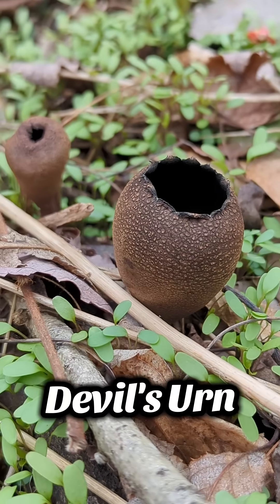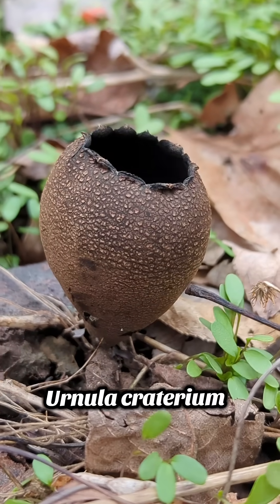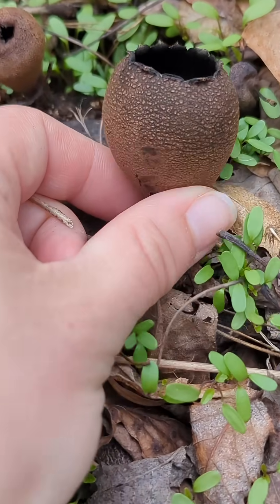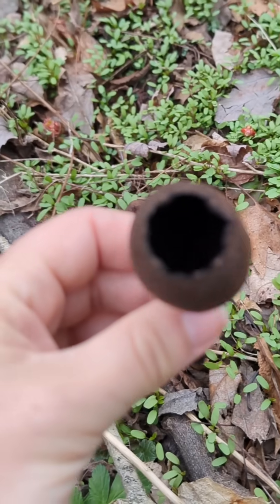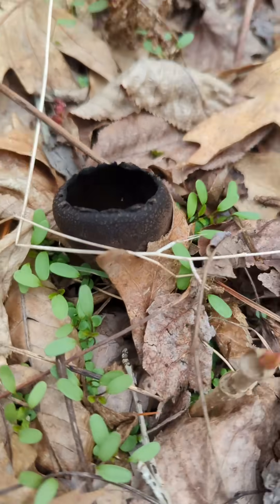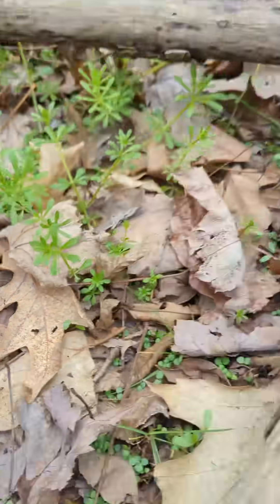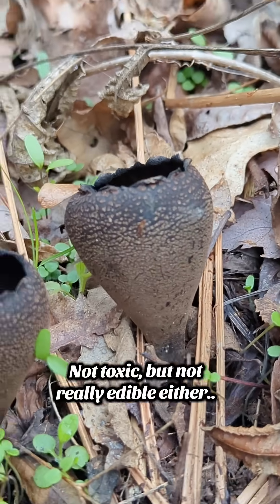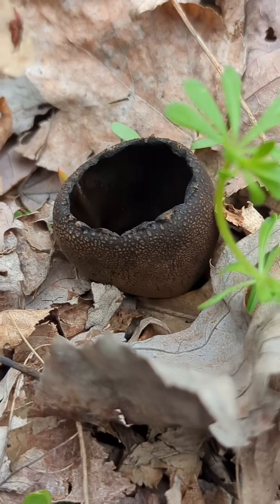Devil's Urn Fungi!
Can fungi be evil?? Wonder what this mushroom did to earn such a diabolical moniker!? 😂